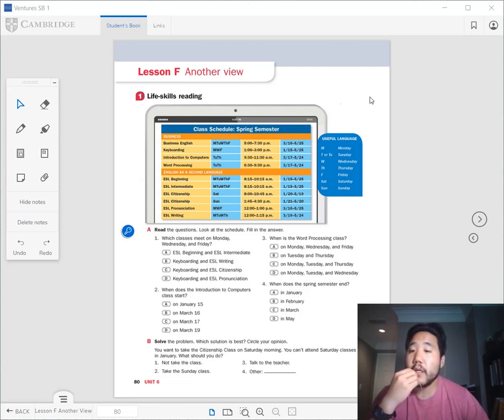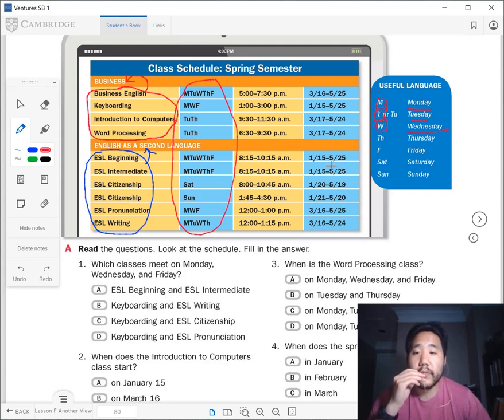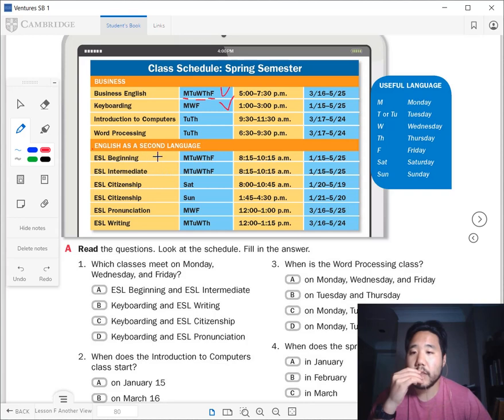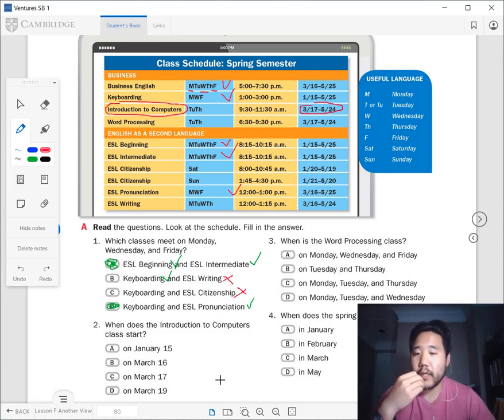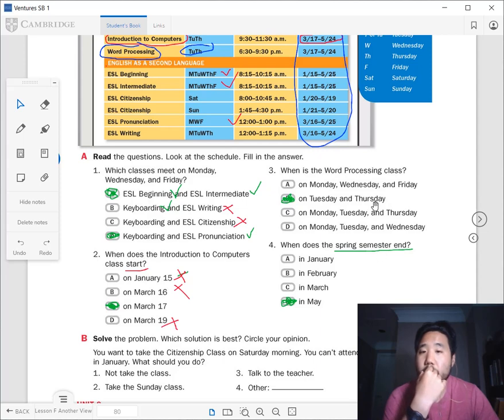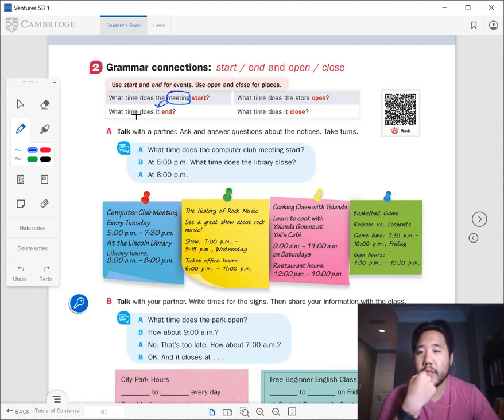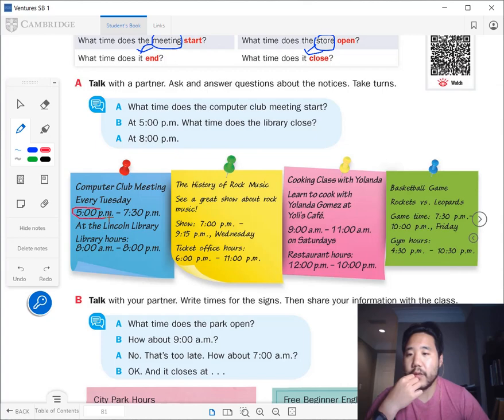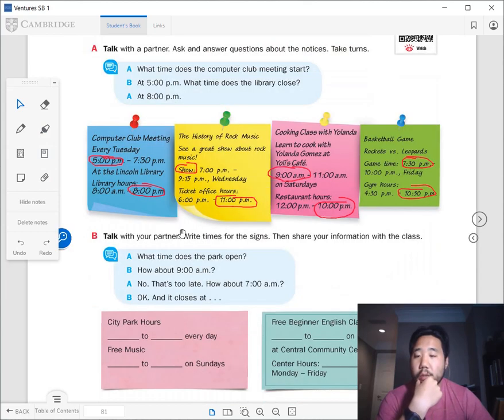Kim, Sanggyun Sugarloaf Venture1 20200414 part2